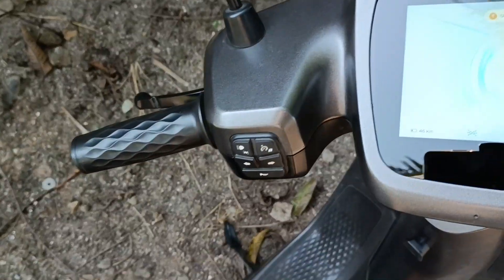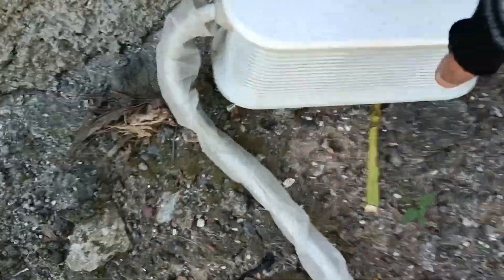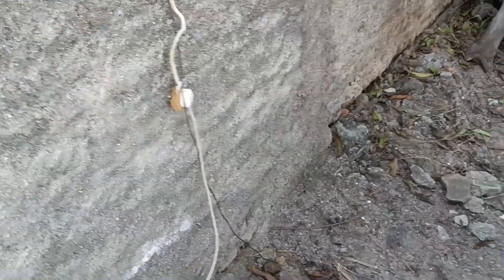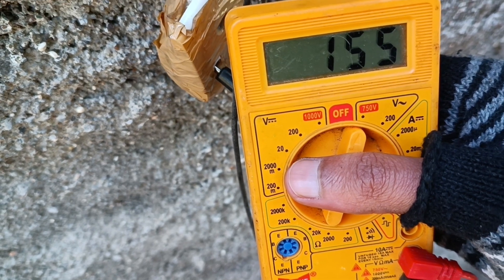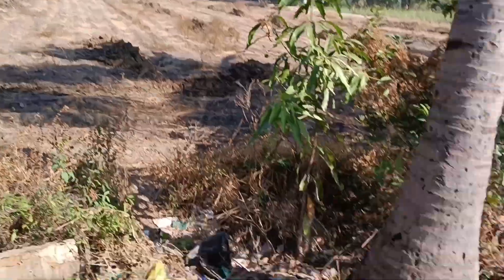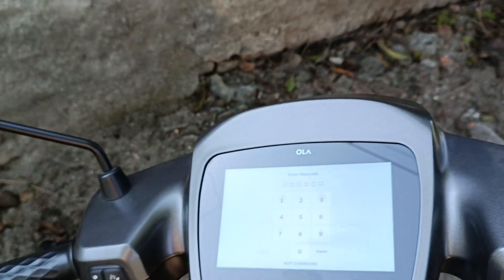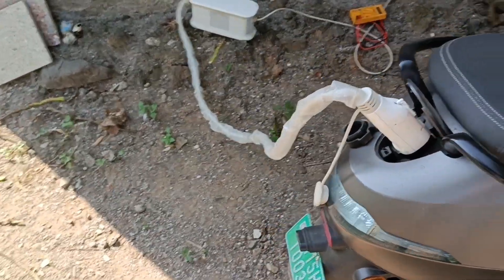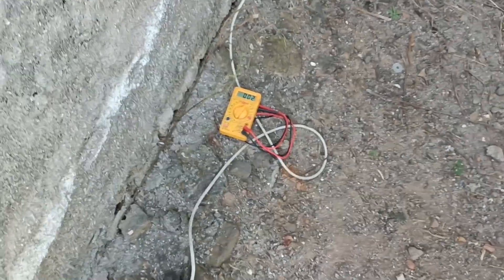Ola S1 Charging Problem in My Village Area | Ola charger Not Working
Electric vehicles (EVs) are a promising technology for achieving a sustainable transport sector in the future, due to their very low to zero carbon emissions, low noise, high efficiency, and flexibility in grid operation and integration. This chapter includes an overview of electric vehicle technologies as well as associated energy storage systems and charging mechanisms. Different types of electric-drive vehicles are presented. These include battery electric vehicles, plug-in hybrid electric vehicles, hybrid electric vehicles and fuel cell electric vehicles. The topologies for each category and the enabling technologies are discussed. Various power train configurations, new battery technologies, and different charger converter topologies are introduced. Electrifying transportation not only facilitates a clean energy transition, but also enables the diversification of transportation’s sector fuel mix and addresses energy security concerns. In addition, this can be also seen as a viable solution, in order to alleviate issues associated with climate change. Furthermore, charging standards and mechanisms and relative impacts to the grid from charging vehicles are also presented.